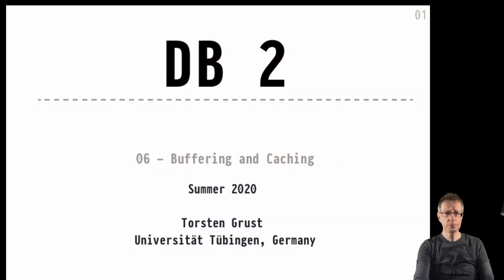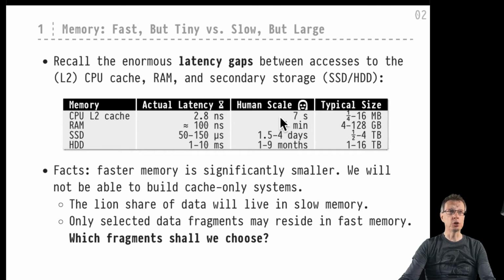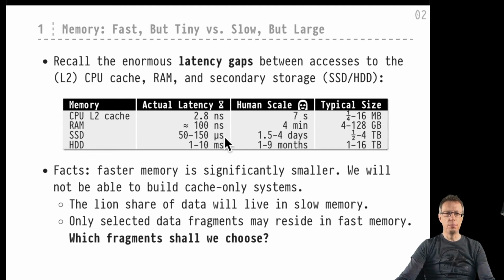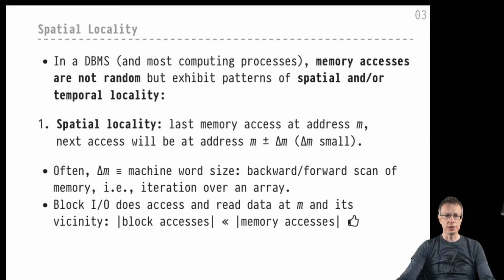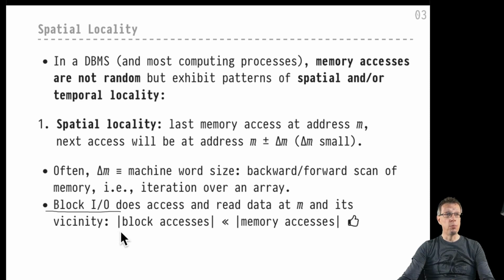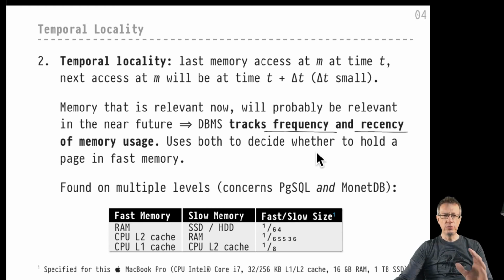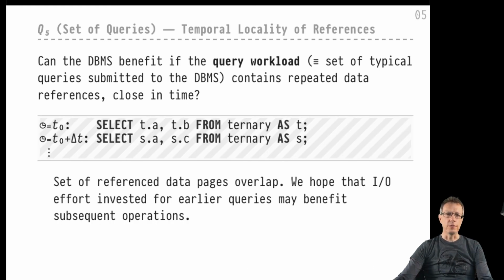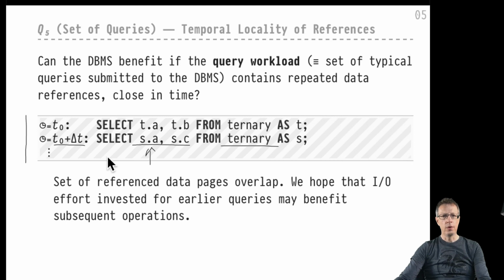DB2 — Chapter #06 — Video #19 — Memory latency, spatial and temporal locality